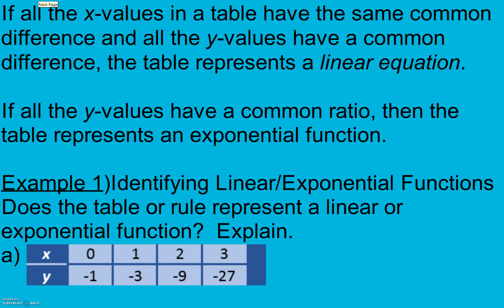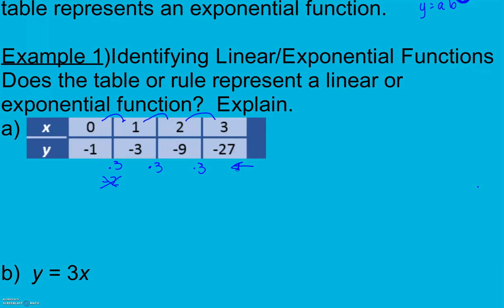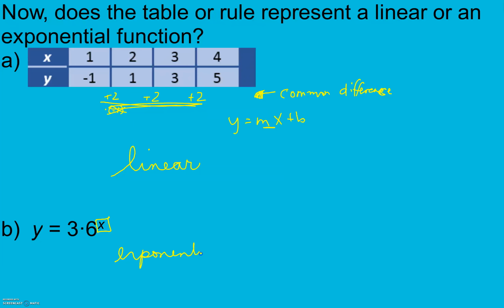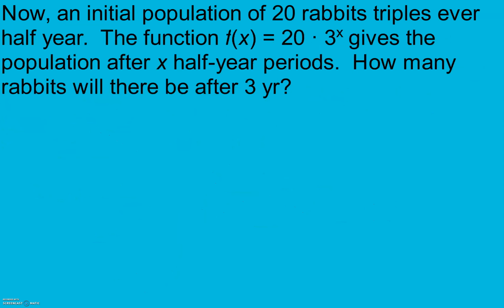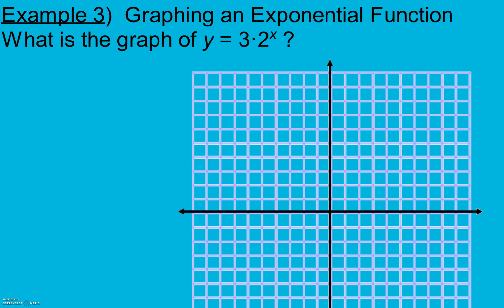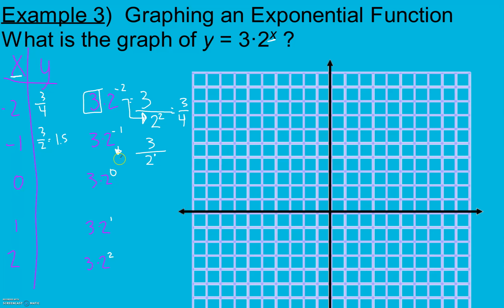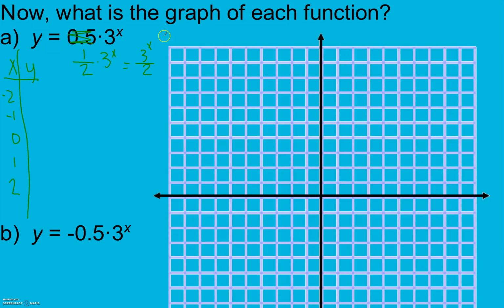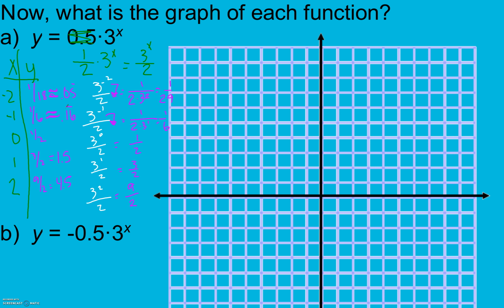Algebra 1 Section 7.6 pt 1